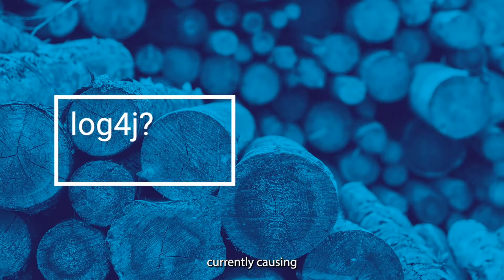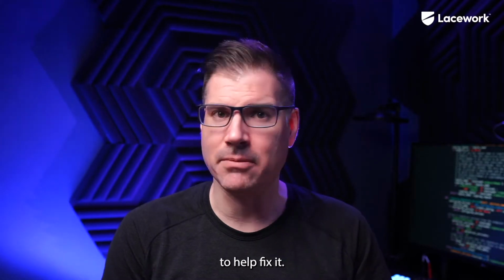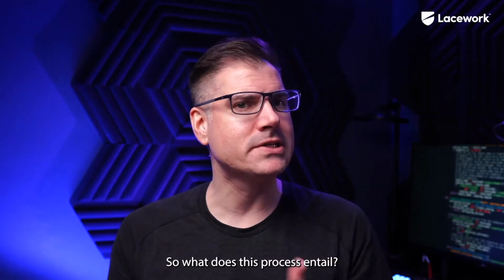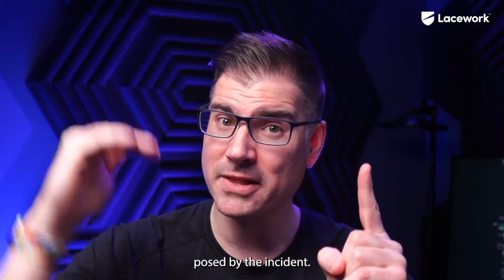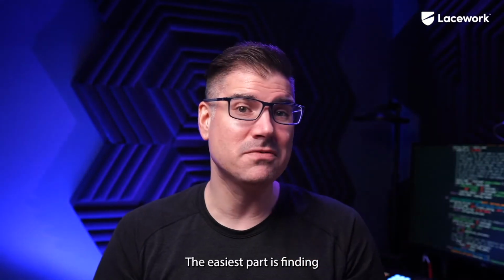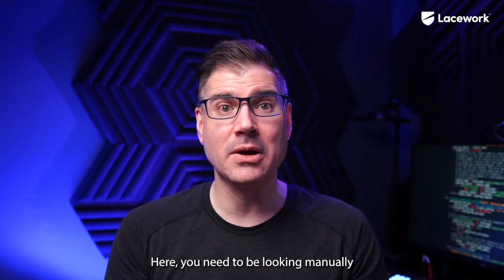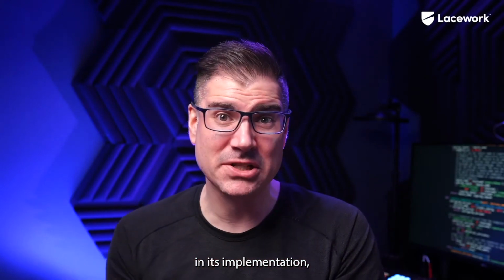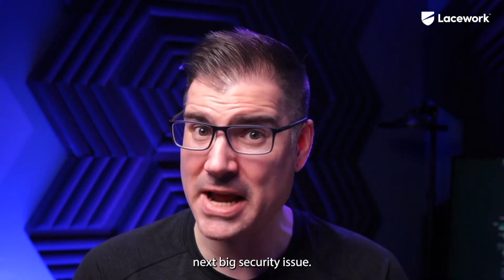How Organizations Should To Respond To Cybersecurity Incidents Like Log4j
Several vulnerabilities in the popular log4j Java library have sent IT and cybersecurity teams scrambling over the past couple of weeks.

There's logic to that scramble, it's called the incident response process. Understanding it at a high level will help you gain some much needed perspective on what's happening and how it all fits together.

Mark Nunnikhoven, Distinguished Cloud Strategist here at Lacework explains the three keys to the incident response process and how they work together to help you protect your organization.

Check out Cloud Care, a Log4j rescue program: cloudcarerescue.com